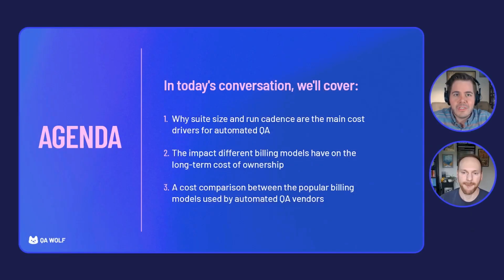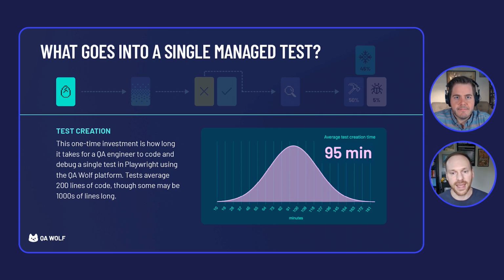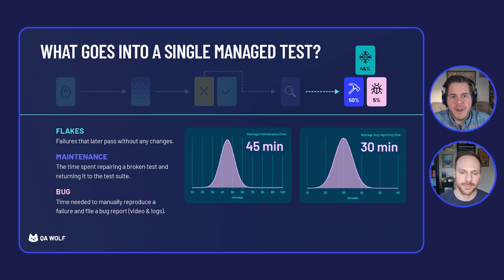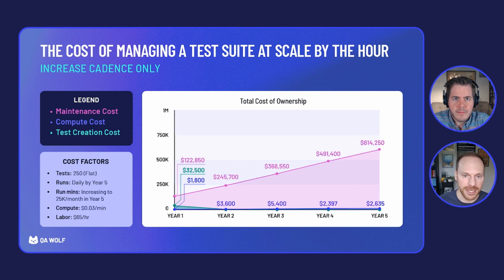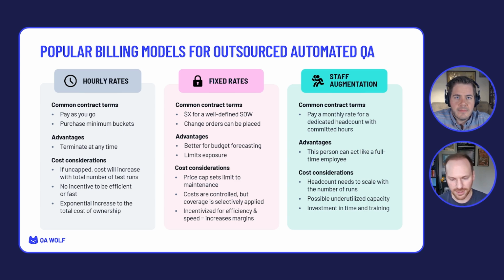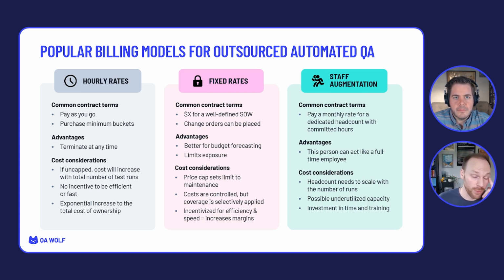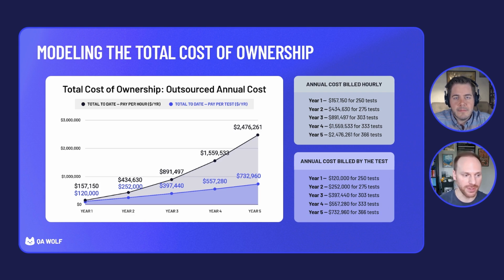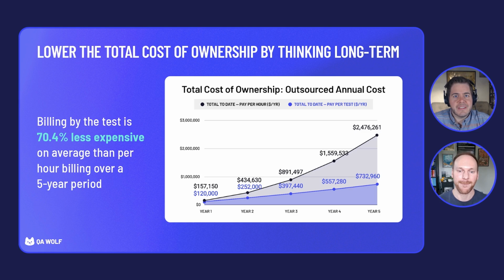How Billing Models Shape the Total Cost of Ownership in QA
Even the most successful engineering leaders can mistake the cost of QA test creation for the the total cost of ownership.

Join QA Wolf co-founder and head of growth, Scott Wilson, to unearth the hidden costs of automated QA in this free on-demand webinar.

In this conversation, you will:

✅ Learn why suite size and run cadence are the biggest drivers of QA costs
✅ See how different billing models impact long-term total cost of ownership
✅ Discover the secret to keeping your QA costs predictable

Don’t miss this chance to make smarter, long-term decisions for your engineering team.

0:00 - Introduction and webinar overview
1:31 - Understanding the total cost of ownership in QA
3:59 - What goes into a single managed test?
12:20 - The cost impact of suite size and run cadence
21:59 - Popular billing models for outsourced QA
29:08 - Introducing billing by the test
32:03 - Billing model cost comparison
34:52 - Recommendations and conclusion